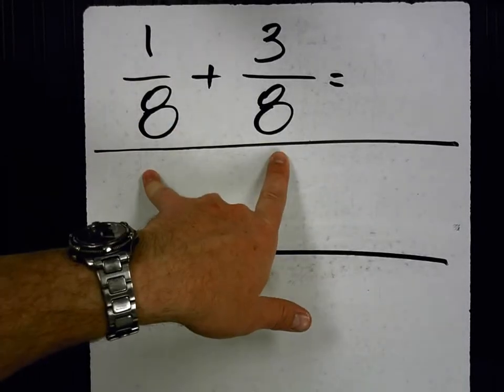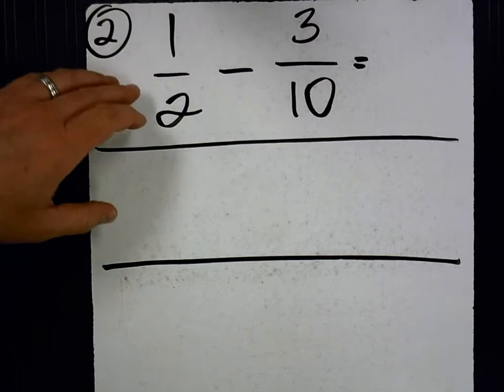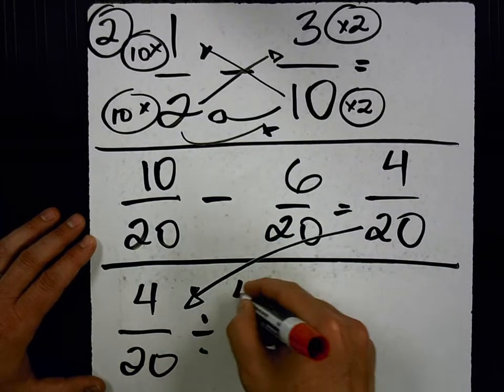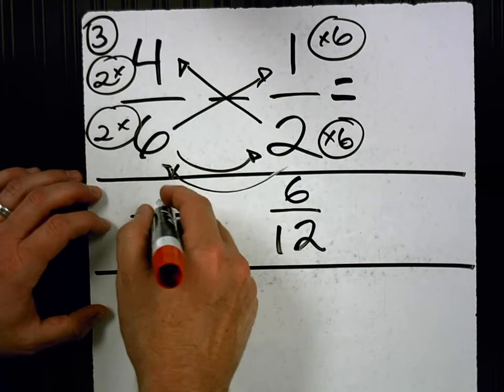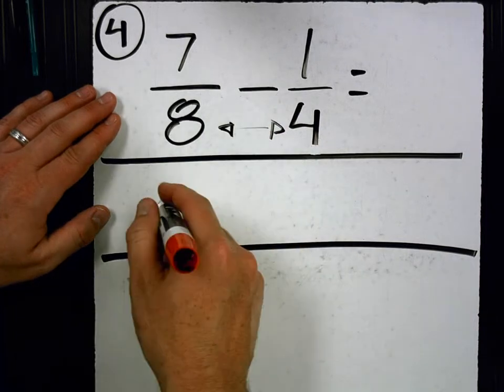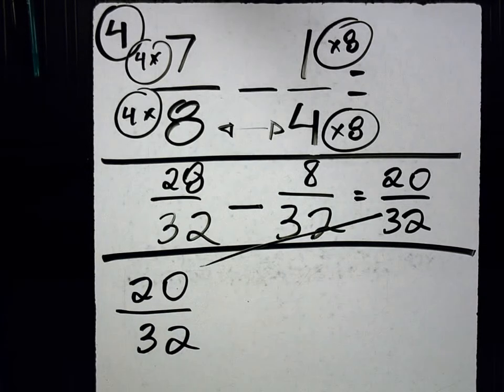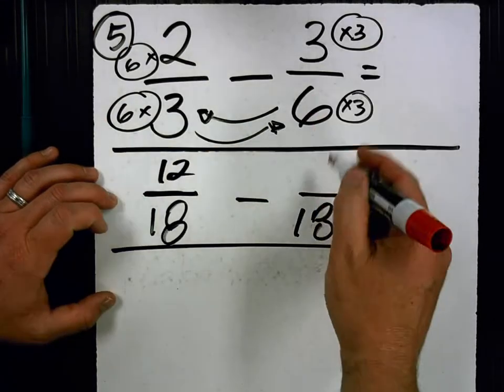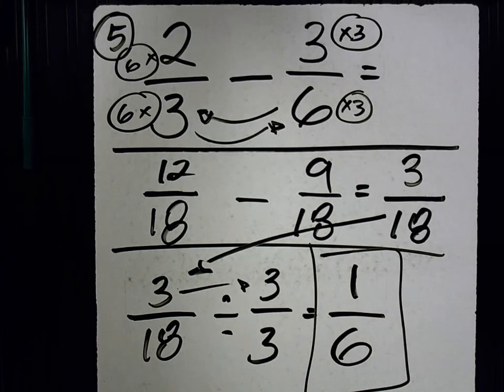Subtracting Fractions With Unlike Denominators